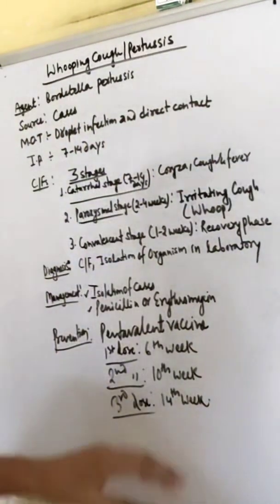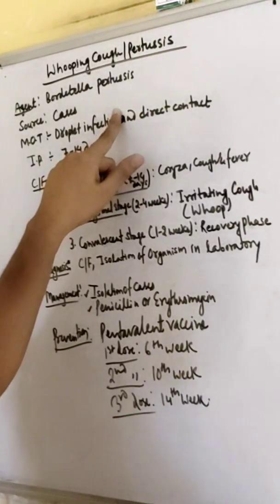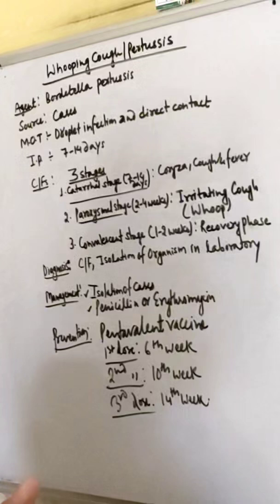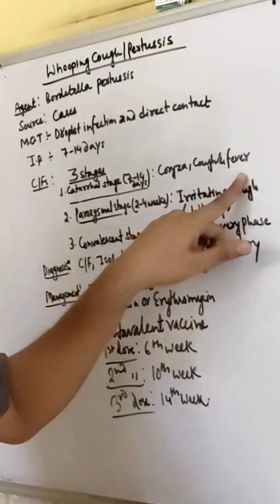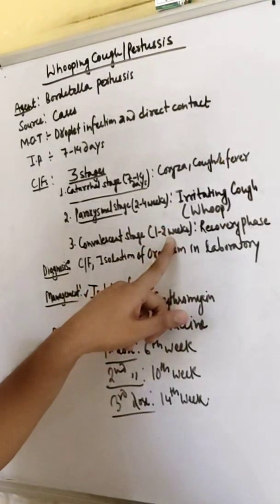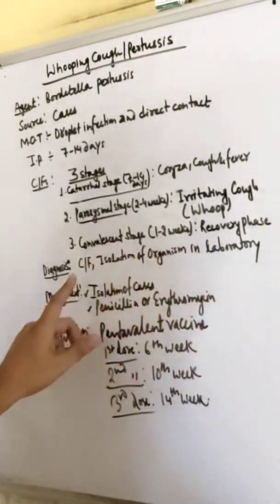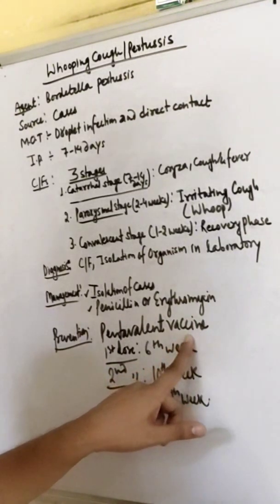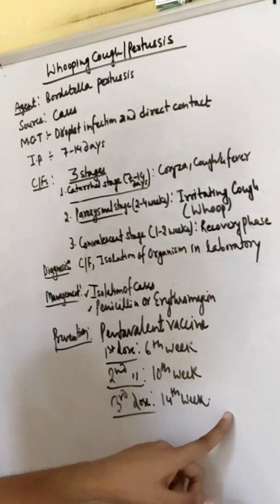WHOOPING COUGH (PERTUSSIS) CAUSES,SYMPTOMS,DIAGNOSIS MANAGEMENTAND PREVENTION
Whooping cough, also known as pertussis, is a highly contagious respiratory disease caused by the bacterium Bordetella pertussis. It mainly affects the respiratory tract and is characterized by severe coughing fits followed by a high-pitched "whoop" sound when the person breathes in.

Key Features:

Causative agent: Bordetella pertussis (a gram-negative coccobacillus)

Mode of transmission: Spread through respiratory droplets when an infected person coughs or sneezes

Incubation period: About 7–10 days (can range from 4 to 21 days)

Clinical Stages:

1. Catarrhal stage (1–2 weeks):

Mild cough, runny nose, sneezing, low-grade fever

Highly infectious stage

2. Paroxysmal stage (2–6 weeks):

Severe, rapid coughing fits followed by a “whooping” sound
Possible vomiting after coughing
Fatigue after attacks

3. Convalescent stage (weeks to months):
Gradual recovery; cough decreases in intensity and frequency

Complications:
Pneumonia
Seizures
Brain damage (rare but serious)
Death in infants

Prevention:
Vaccination with DPT or DTaP (Diphtheria, Pertussis, and Tetanus) vaccine is the most effective preventive measure.

Treatment:

(I)Antibiotics such as azithromycin or erythromycin

(2) Supportive care (hydration, rest, and managing cough)